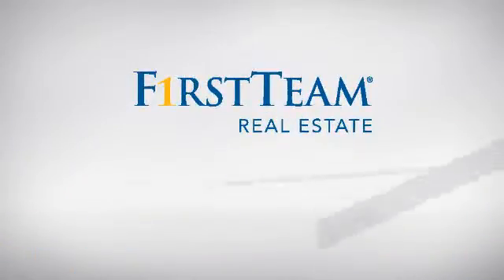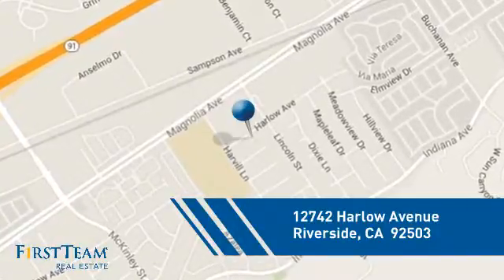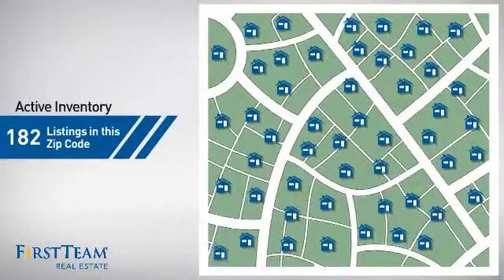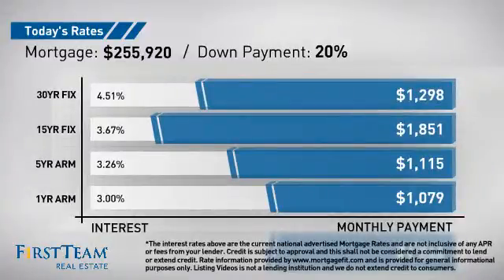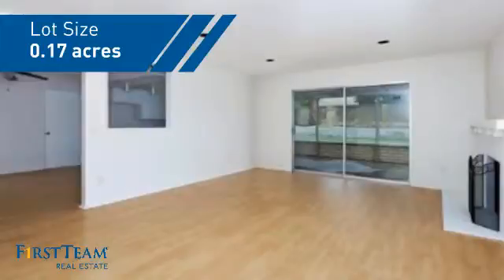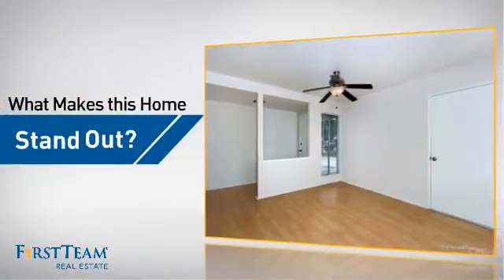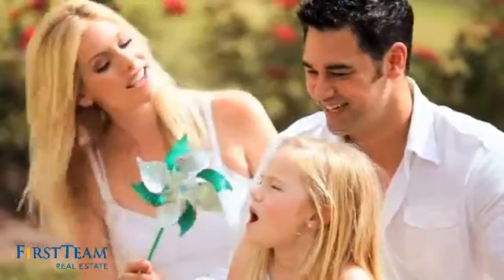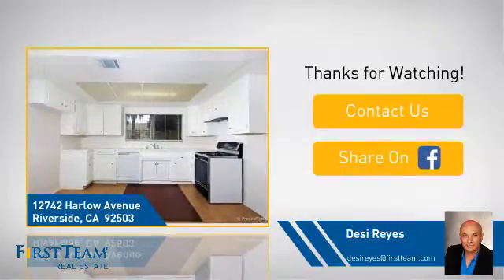12742 Harlow Avenue